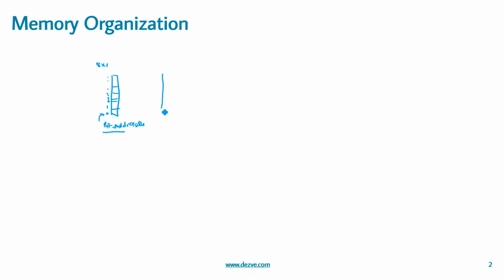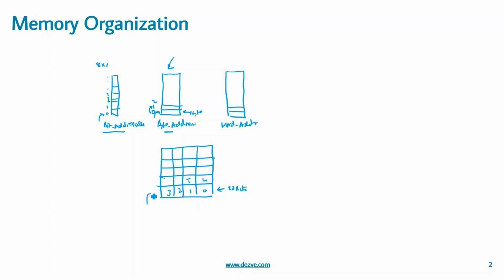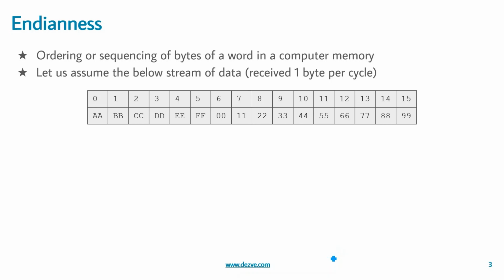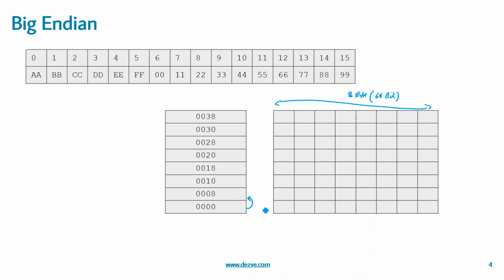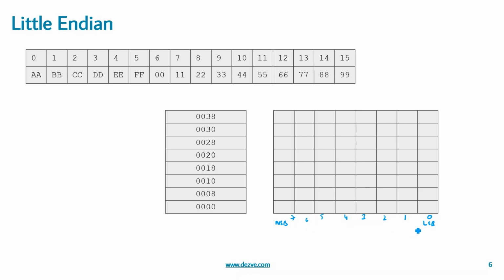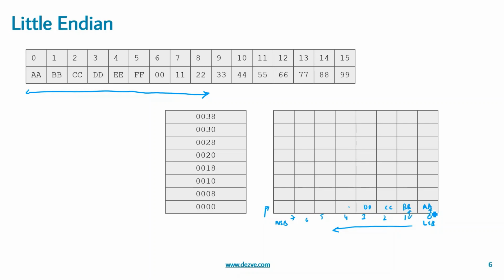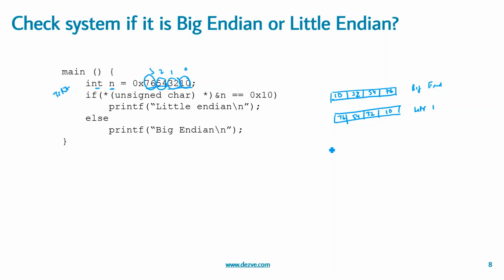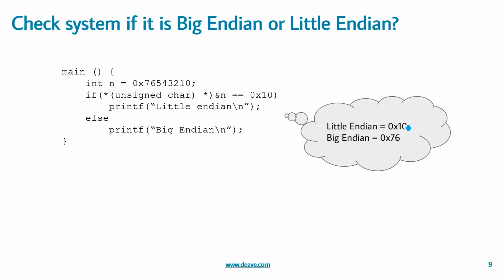Little Endian and Big Endian - Let's Keep Learning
Discusses bit/ byte/ word addressable memory, endianness, big endian and little endian.